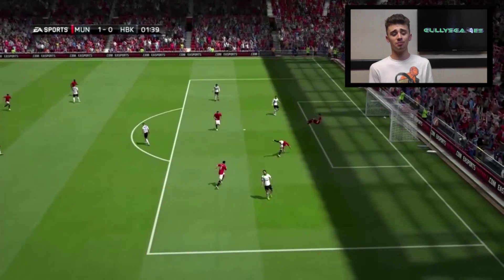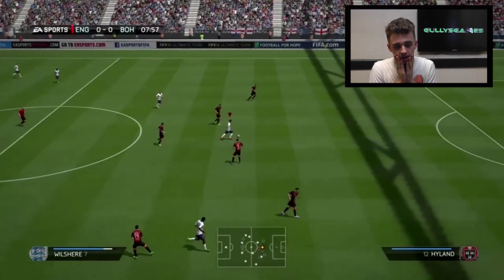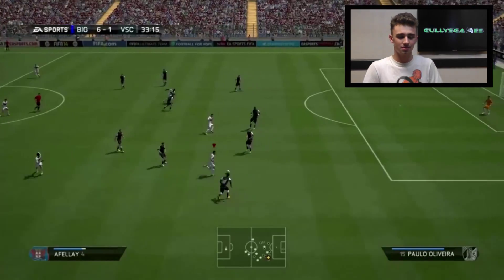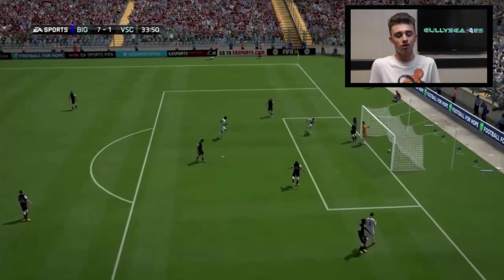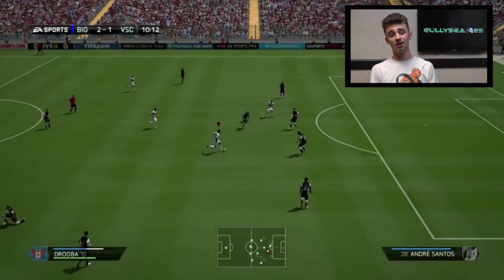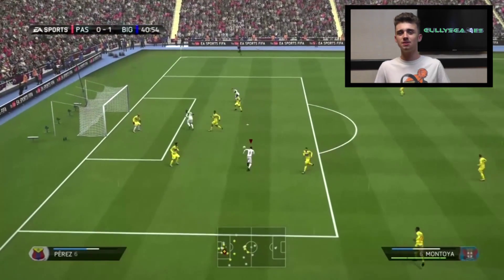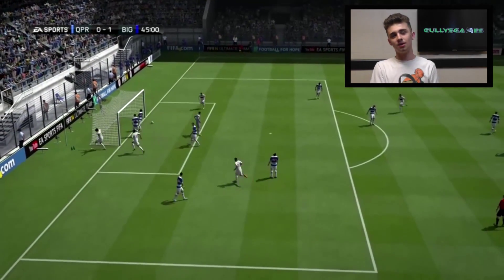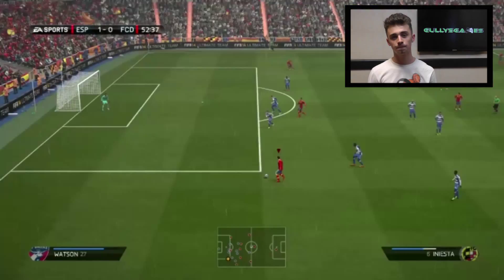FIFA 14 top 10 goals of the day ;)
Just a short clip of some FIFA 14 GOALS let me know what you think guys ;)